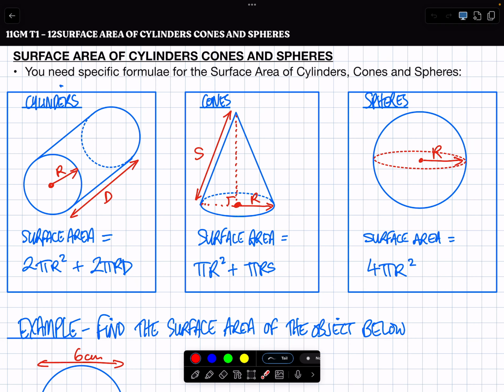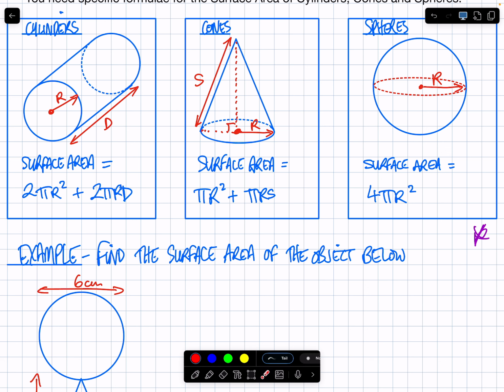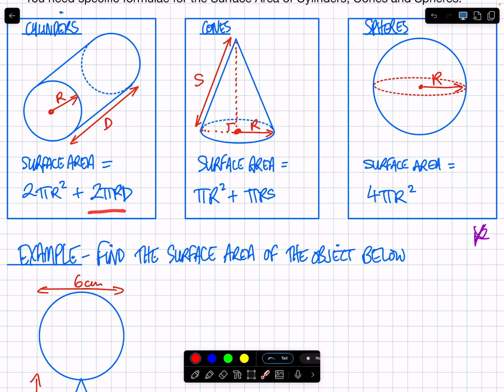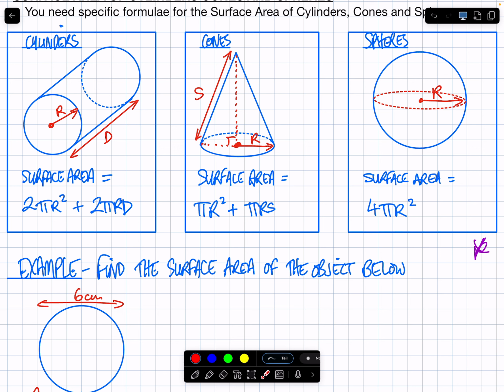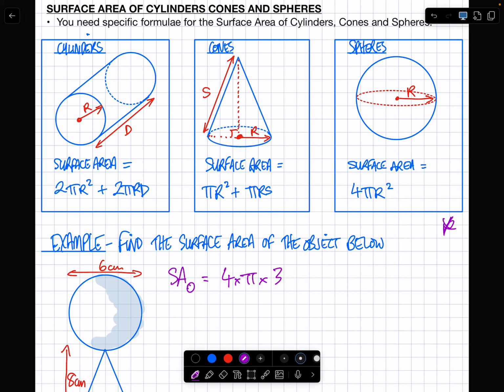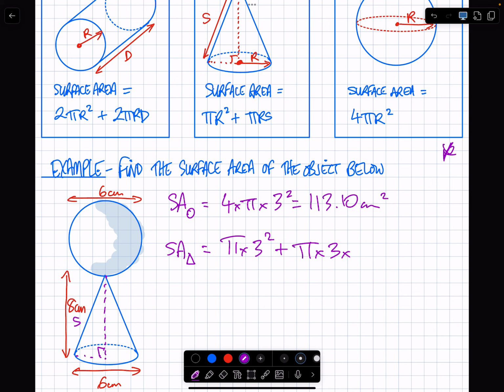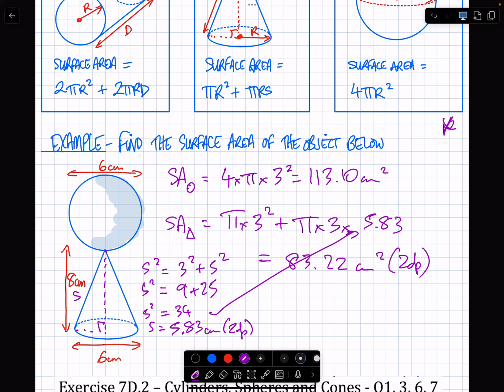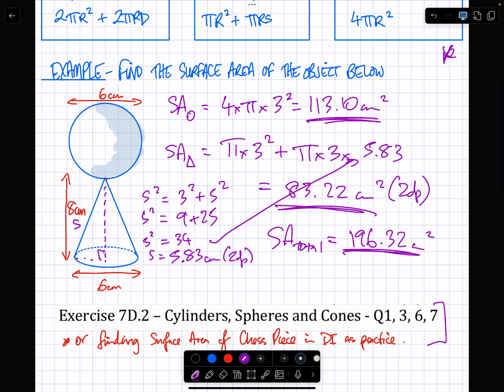11GENMA - Surface Area of Cylinders, Spheres and Cones (2025)